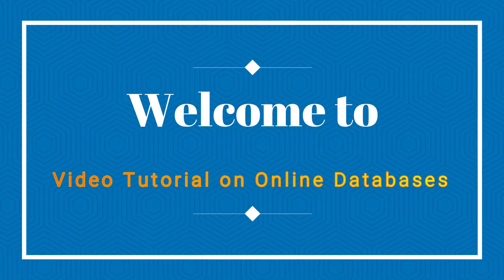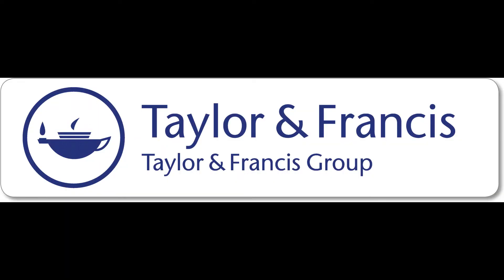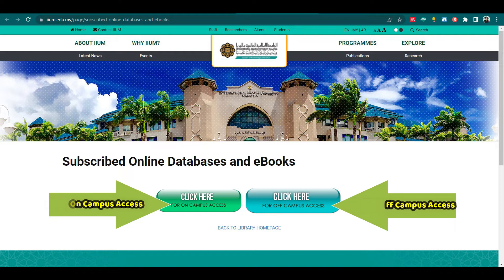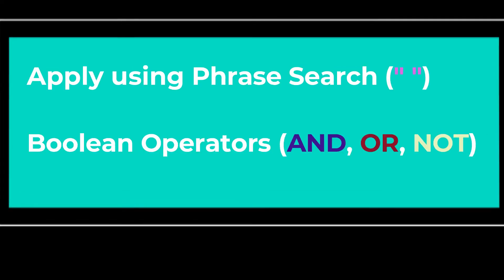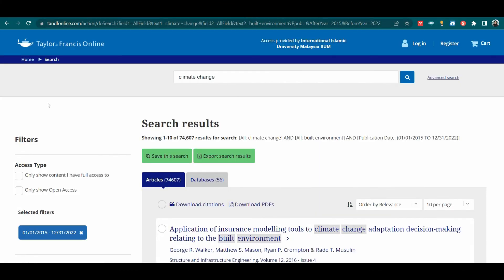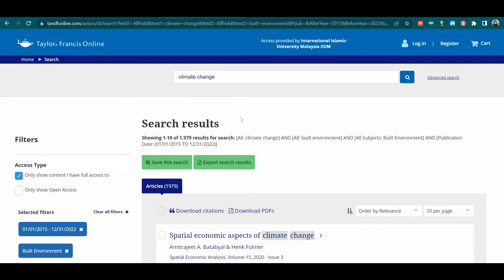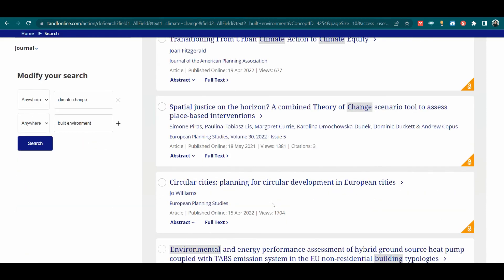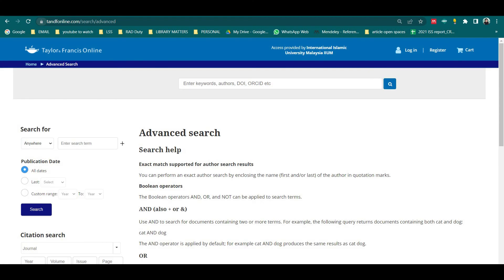Finding Journal Article in Taylor & Francis Online